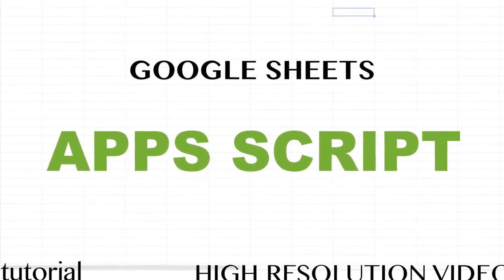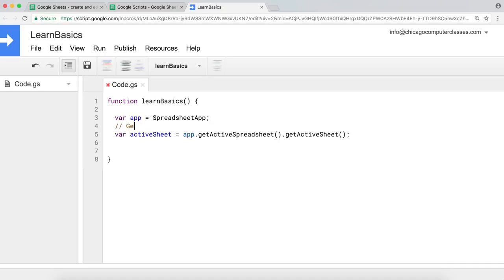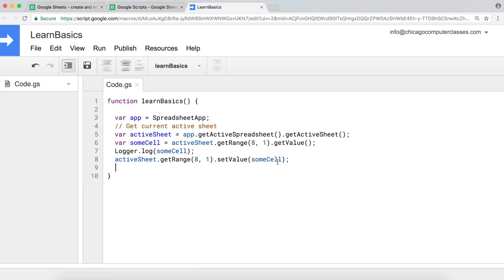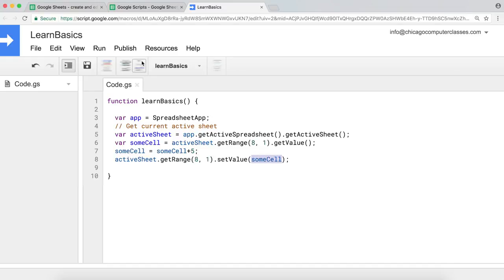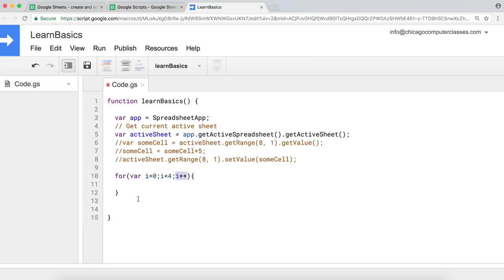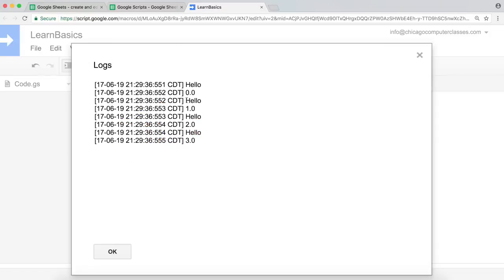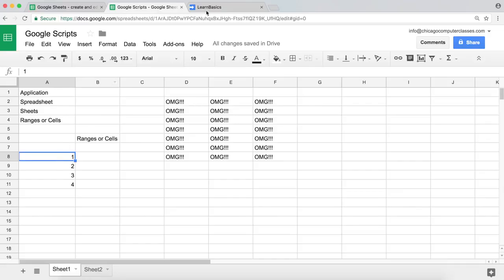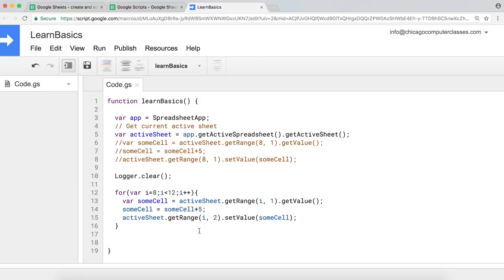Google Sheets Part 17